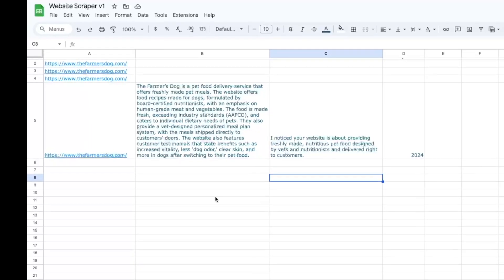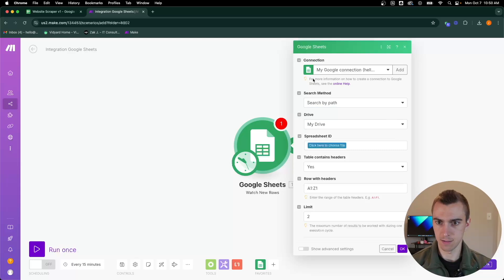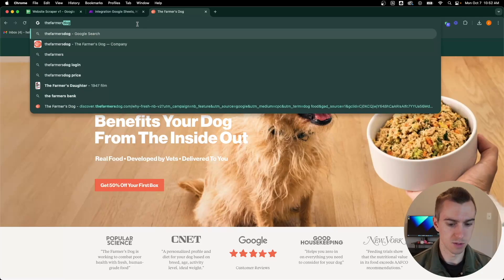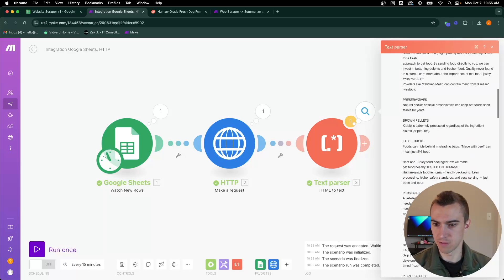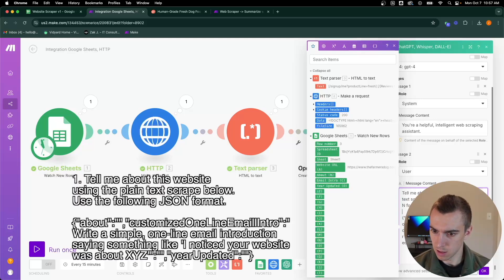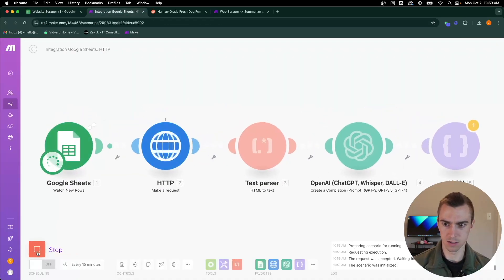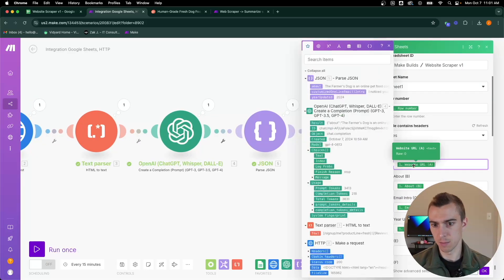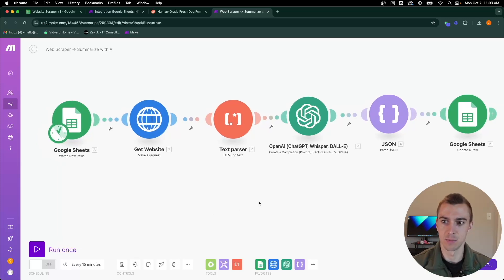Build a Website Scraper with Make.com and ChatGPT in Minutes!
In this video I walkthrough a simple website scraping system using Make.com and ChatGPT. This is a great project to get familiarized with the automation features of Make.com and provides a useful scenario for summarizing website details.

⌚ TIMESTAMPS
00:00 - Intro
00:42 - Setup new Google Sheet
01:03 - Setup Make.com Scenario
01:18 - Watch for new Row
02:15 - HTTP Get Request - Pull website data
03:38 - Strip out HTML data with Text Parser Module
04:32 - Create ChatGPT Completion
06:33 - Add Parse JSON module
07:37 - Update the row in Google Sheets
09:02 - Test the full Automation
10:02 - Outro

🎥 MY CAMERA GEAR:
- My camera
- SD card
- Vlogging Mic
- Voiceover microphone
- Wireless Lav Mic set